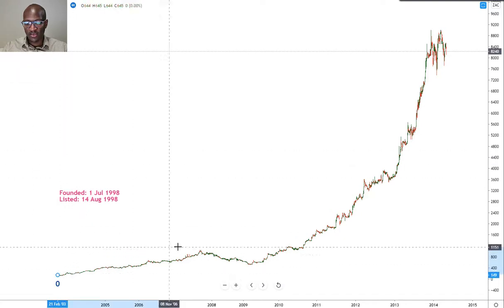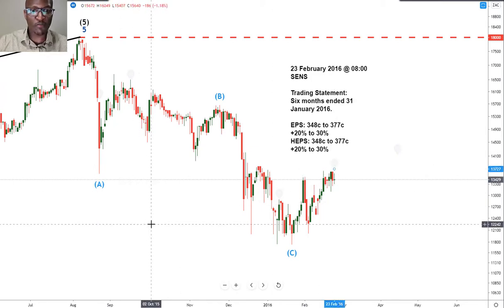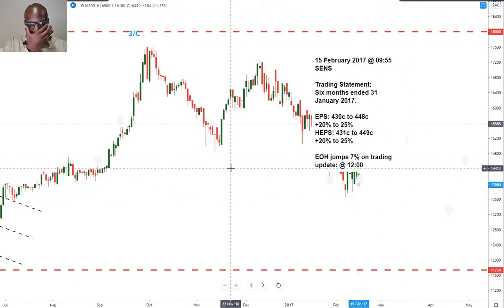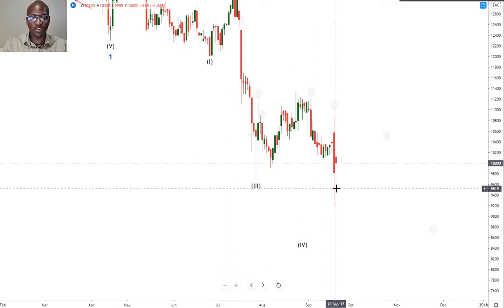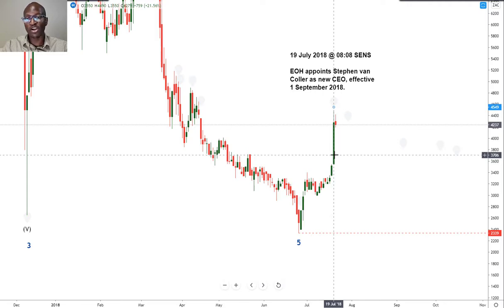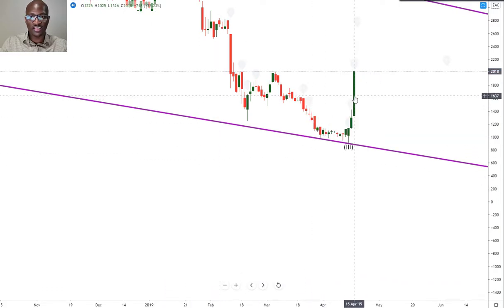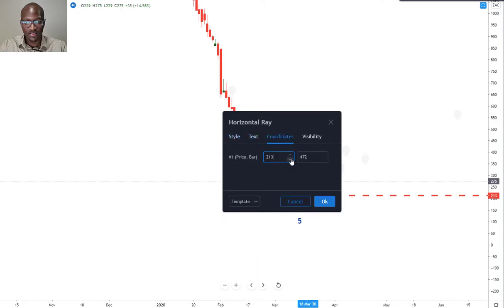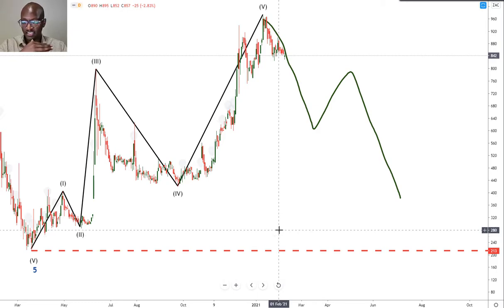EOH - An Event Study Case: Part 2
This video has time stamps.

In this video I combine Fundamentals in the form of Earnings Announcements and News with traditional Technical Analysis & market cycles in the form of The Elliot Wave Principle. Most importantly, I look at everything from an Event Study perspective, looking at how the market reacted to the plethora of news flow. I take you through the last phase of the bull market and through the entire bear market, highlighting the damaging effect Corporate Governance has on investor sentiment and ultimately, the share price.

00:00 – Introduction 03:25 – CCS acquisition 04:05 – Trading statement H1’15
04:30 – Interim results H1’15 05:35 – Pan African IT Firm acquisition 06:30 - Peak high at 18000zac
07:42 – wave (5) termination divergence 08:55 – Trading statement FY’15 09:38 – Results FY’15
10:20 – Death cross 12:38 – MEA expansion 13:12 – wave (A) complete
14:28 – Trading statement H1’16 14:56 – Interim results H1’16 15:47 – Aptronics acquisition
17:33 – Trading statement FY’16 17:58 – Results FY’16 18:40 – wave (B) peak
18:48 – Technical warning signs 23:50 – Bear market resumes 24:44 – eGovernment contract
25:15 – EOH punts business 26:05 – Analyst enthusiasm 28:15 – Cornerstone Group acquisition
28:33 – Trading statement H1’17 29:44 – Interim results H1’17 30:40 – Daily Maverick & amaBhungane 31:15 – Double Top update 34:00 – Analyst enthusiasm 35:03 – CEO Bohbot steps down 36:08 – SA’s own Guptas 37:22 – Building wave 3 38:08 – Death cross 39:31 – 7 Burning questions 39:54 – FOORD AM increases stake 41:02 – Trading statement FY’17 41:50 – Results FY’17
43:12 – amaBhungane back track 44:45 – PSG AM increases stake 45:20 – Bad December
45:49 – Mr. Keating 47:28 – Involuntary sale of shares 49:10 – 11 Dec Market update
50:40 – GCT unwind 51:17 – EOH restructuring 51:38 – Trading statement H1’18
52:55 – Interim results H1’18 53:30 – State Capture War 53:58 – Questionable numbers
54:23 – Unhappy shareholders 55:10 – End of the Bear? 56:38 – Mayet steps down
57:11 – van Coller appointed Group CEO 57:33 – Lebashe deal 58:01 – That looks Impulsive!
1:00:00 – Trading statement FY’18 1:00:26 – Results FY’18 1:01:01 – van Coller share buying
1:01:50 – Appointment of Financial Director 1:02:48 – Invalidation on Microsoft news
1:04:05 – EOH & Microsoft SEC drama 1:04:31 – Whistle blower 1:05:11 – Suspension of employees
1:05:41 – Results delay 1:06:05 – Microsoft termination 1:06:39 – Ending Diagonal forming
1:08:26 – Trading statement H1’19 1:09:55 – Interim results H1’19 1:11:12 – Turnaround plan
1:12:00 – Sale of CCS stake 1:12:14 – Legacy contracts update 1:12:38 – Mayet & Godlonton resign
1:14:26 – Hectic 16 July 2019 1:15:58 – CRO Board appointment 1:16:22 – Ending Diagonal update
1:17:19 – Trading statement FY’19 1:17:56 – Sabotage & Racketeering 1:18:22 – Legacy contracts
1:18:40 – Updated TS FY’19 1:19:07 – Results FY’19 1:19:39 – Sale of DWG 1:20:09 – Remuneration
1:20:39 – Sale of DENIS 1:22:00 – EOH worst performer 1:22:22 – EOH the poster child
1:22:51 – Epic failure 1:23:58 – BOTTOM 1:27:10 – New BULL 1:27:28 – Trading statement H1’20
1:28:05 – Updated TS H1’20 1:28:16 – Interim results H1’20 1:29:00 – Sale of CCS stake
1:30:10 – Deleverage Plan payment 1 1:31:28 – JSE censure & Fine
1:32:44 – Trading statement FY’20 1:33:40 – Delay in FY’20 results 1:34:35 – Sale of Syntell
1:35:03 – Delay in FY’20 results 1:36:20 – Results FY’20 1:37:07 – Golden Cross